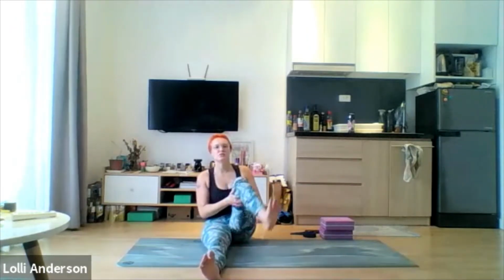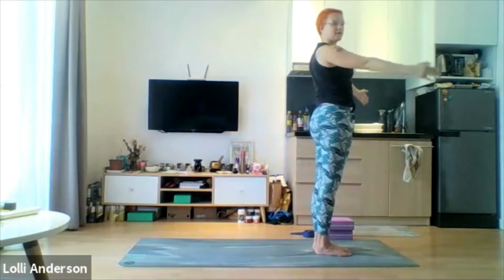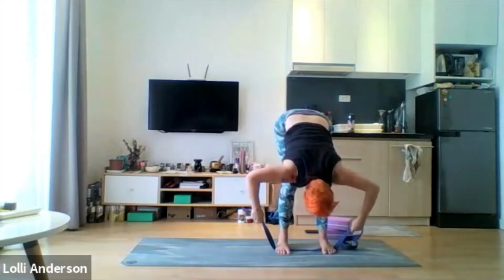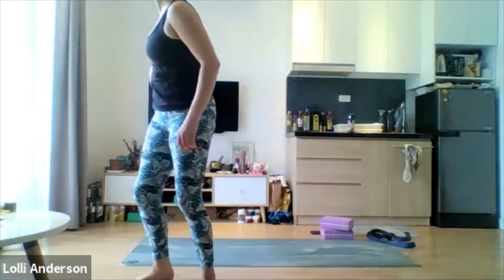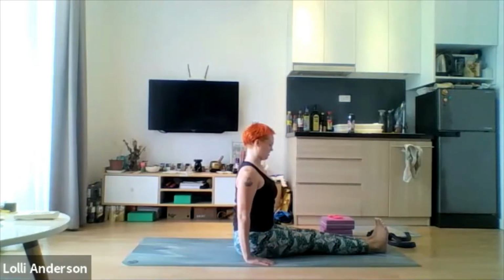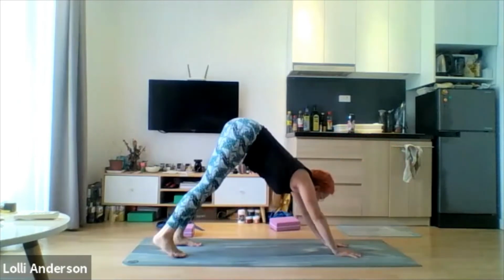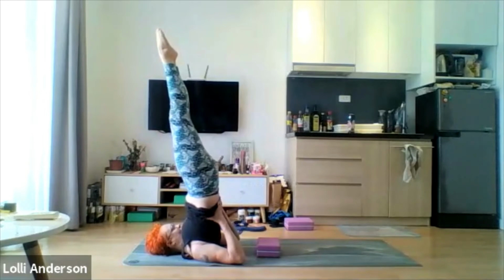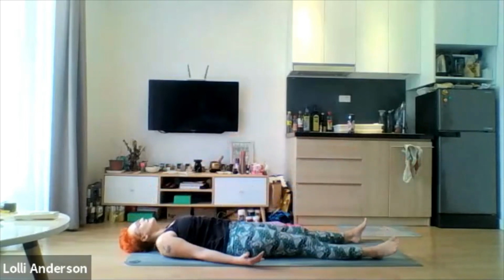Yoga with Lolli - 1-hour Ashtanga: hips and folds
Hello yogicorns!
Week 3 of Zoom Yoga kicks off with Ashtanga Mondays! This week we're going to get into some more of those hip opening poses and a strap, sock or belt will be needed!

As usual, this class was filmed in support of Blue Dragon Children's Foundation, supporting children and families crisis in Vietnam. Of course, not anyone can donate but those who can, please go

This and all the other Blue Dragon 1-hour sessions are all recorded and saved for you to watch as and when you need them, and you can return to this class again and again through my yoga library. It contains over 30 practices that will support your yoga journey. It's FREE to sign up and access all of them, on demand.

Lolli the Yogicorn xxx